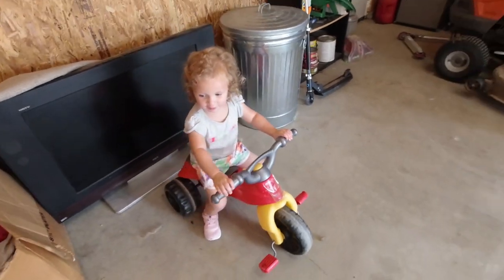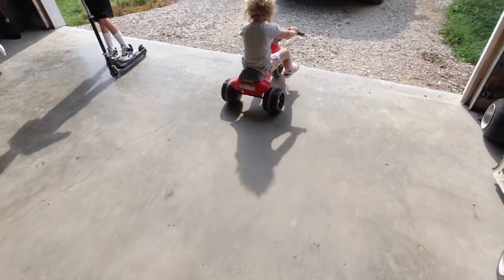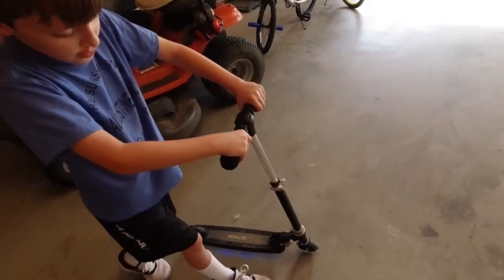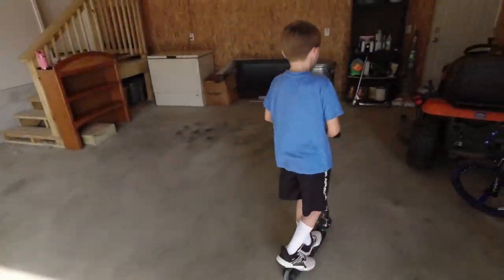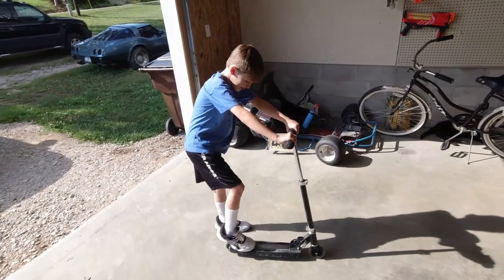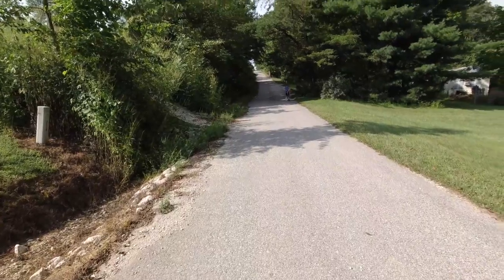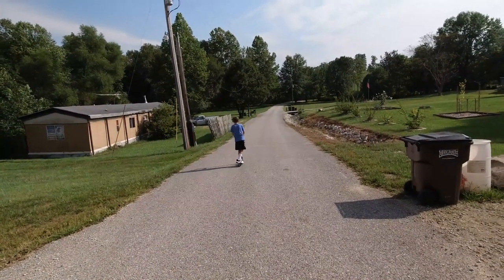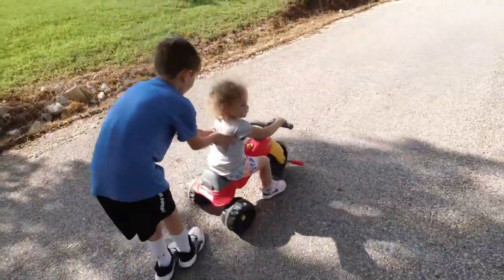GARAGE FUN AT HOME! FAMILY VLOG WITH THE JETSON ORBIT AND RAZR SCOOTERS! DJI OSMO ACTION CUE THE FUN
GARAGE FUN AT HOME! FAMILY VLOG WITH THE JETSON AND RAZR SCOOTERS IN THE GARAGE! DJI OSMO ACTION! Come hang out with us as we play outside in our garage! Brennan and Elodie play on the scooters. Brennan is riding his Jetson Orbit Scooter and his Razr Scooter as well! He loves to ride on both his scooters! Elodie also loves riding on her trike in this Cue the Fun family vlog!